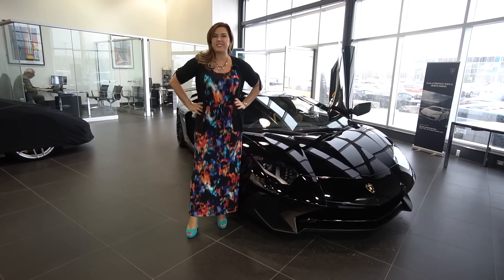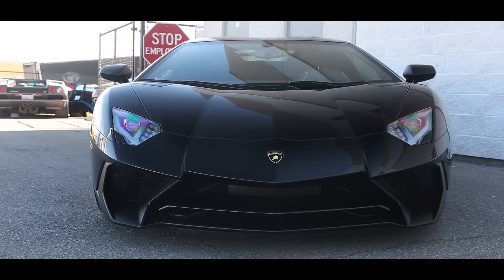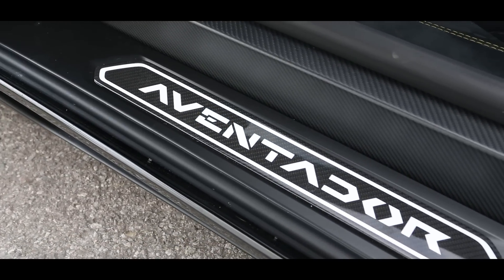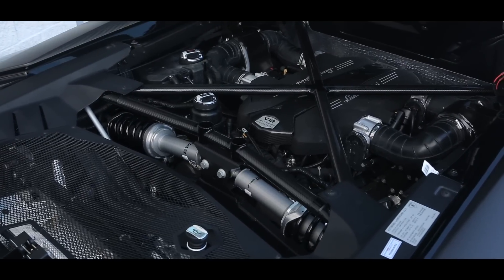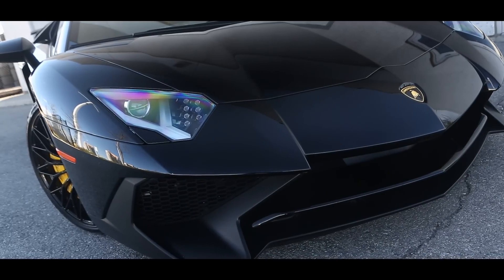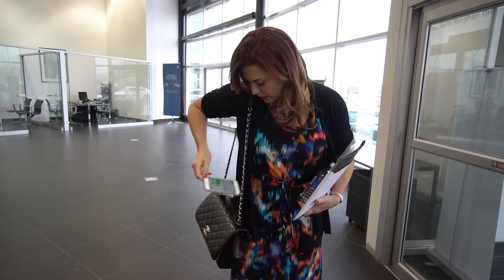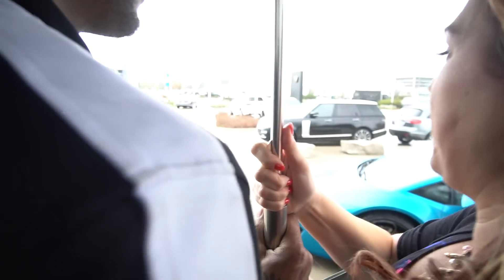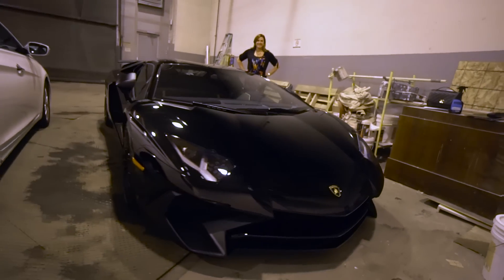Delivering a 2017 Lamborghini Aventador SV LP750-4 Roadster in Nero Aldebaran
Heather Ballentine, Lamborghini sales specialist, takes you through the process of her recent delivery of a stunning 2017 Lamborghini Aventador SV LP750-4 Roadster in Nero Aldebaran to her clients condo in the heart of downtown Toronto, Canada.

230 Sweetriver Boulevard
Vaughan, Ontario L6A 4V3